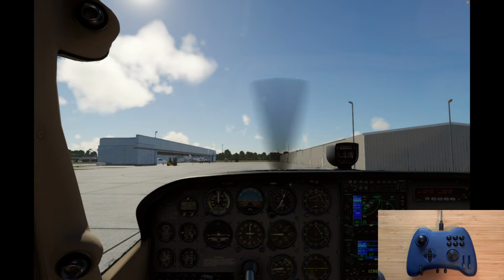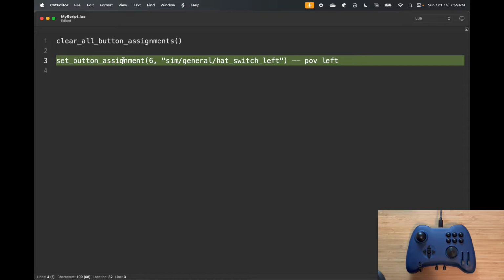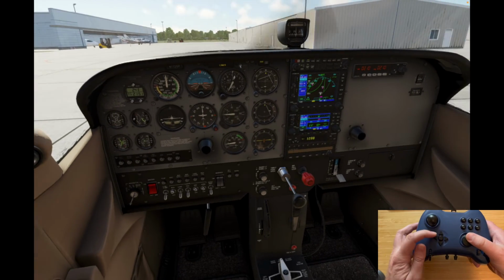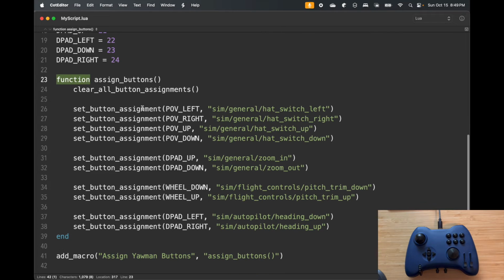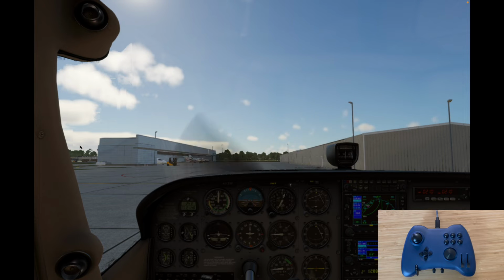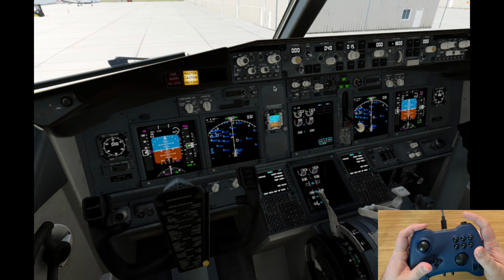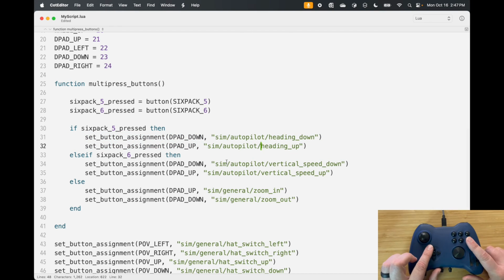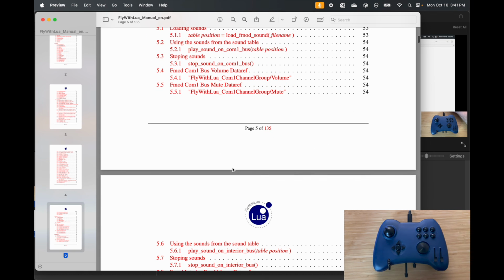FlyWithLua Basics + Advanced Controller Mapping (X-Plane 12)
In this extended video for X-Plane power users, we will cover the basics of FlyWithLua and scripting advanced flight sim hardware controls. We will cover the basics of setting up and using FlyWithLua, some pitfalls, and enabling button combos and context-driven control profiles in X-Plane 12.

NOTES: Bill from FlyWithLua gave me a few pointers after watching this video.

I may have conflated DataRefs with commands which is technically not correct.

I also did not know you can get a live view of the Log.txt file In X-Plane Developer → Toggle Dev Console

In the FlyWithLua manual section 26 Scripts (Quarantine) folder, this shows if you have a script going into the Quarantine folder how you can troubleshoot it.